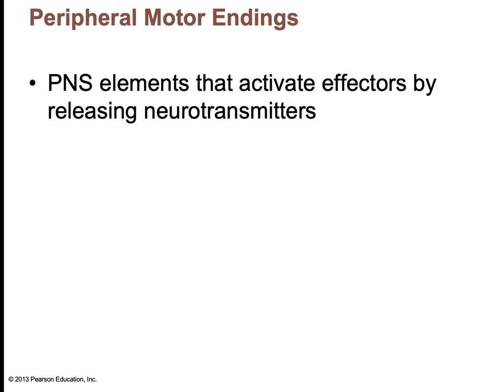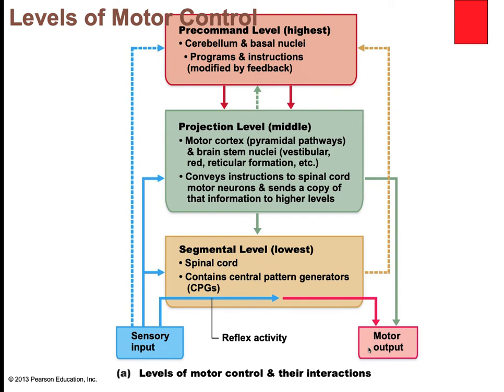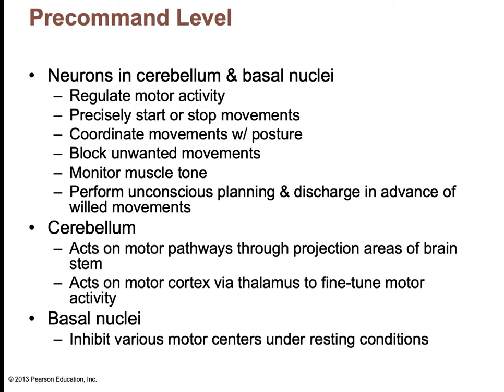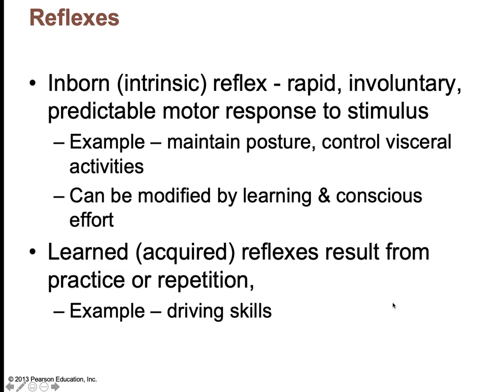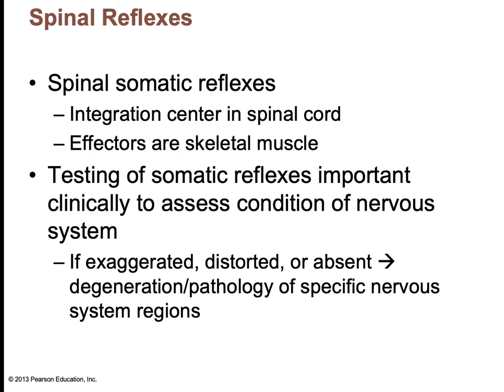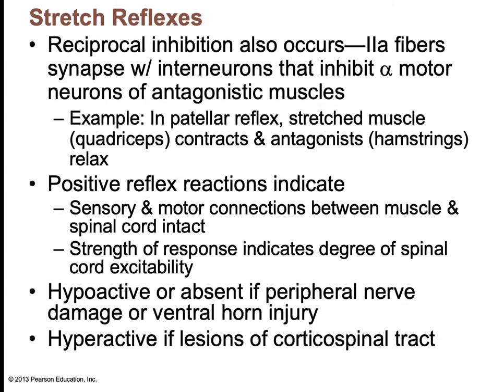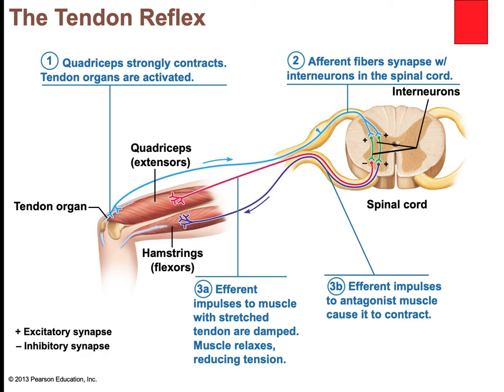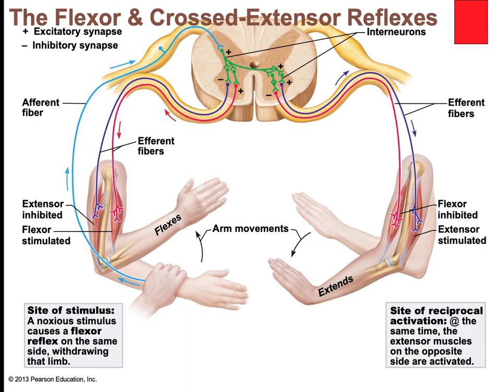BIO 1141 Chapter 13D podcast